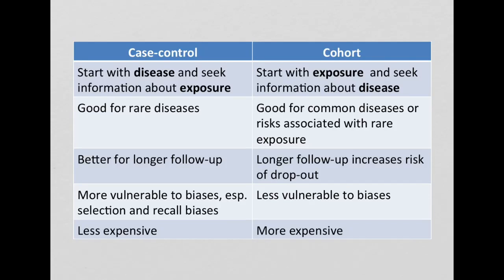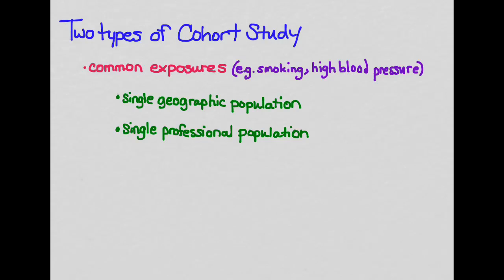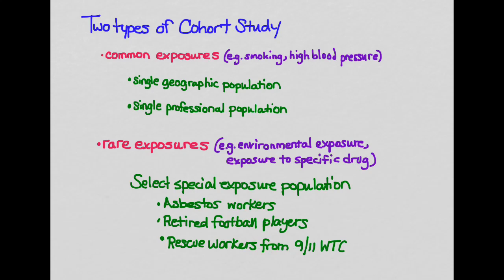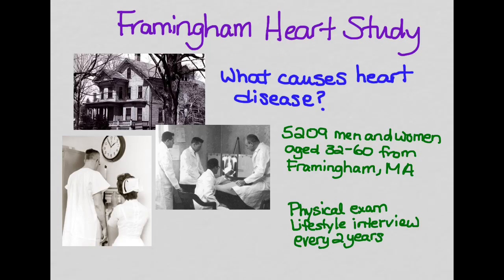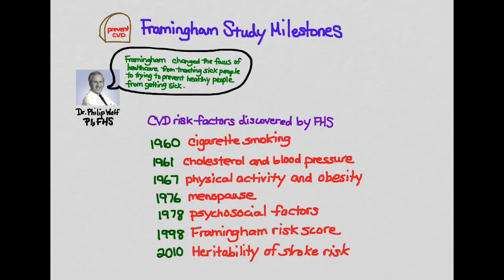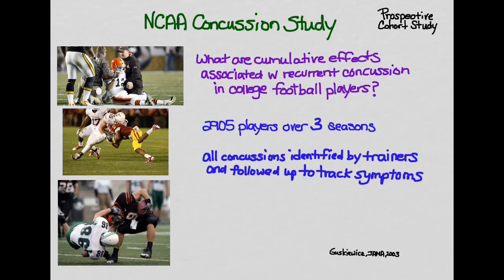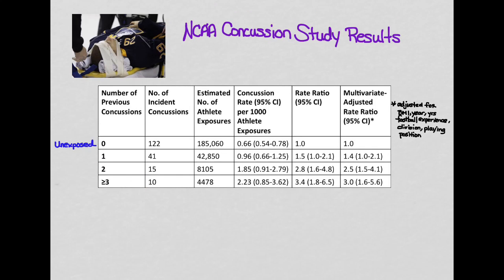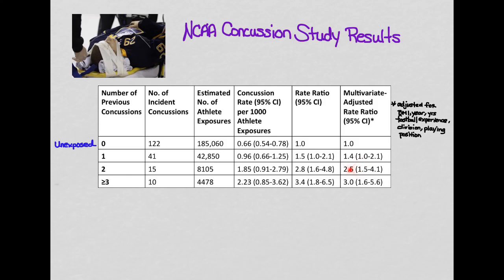Types of cohort study